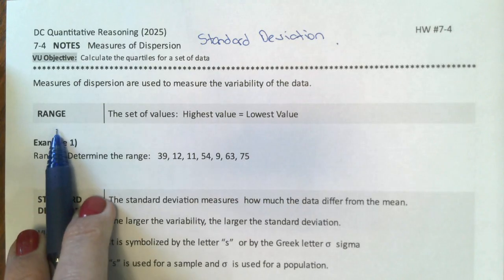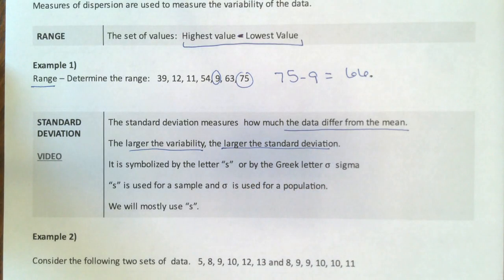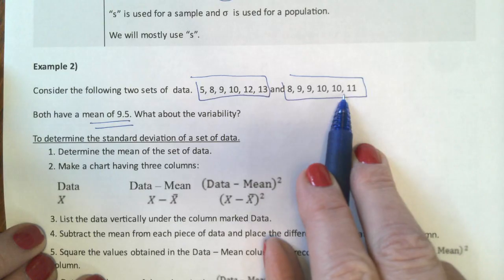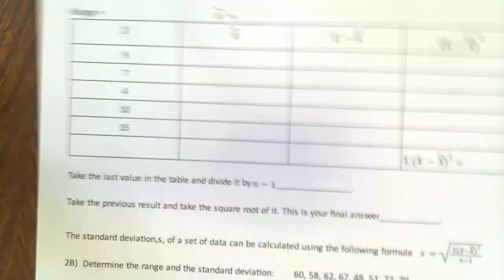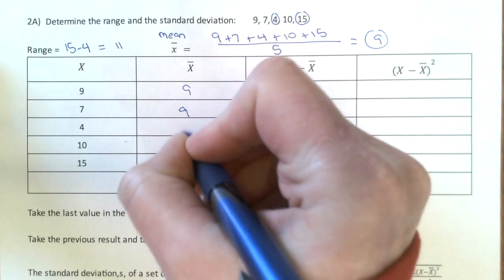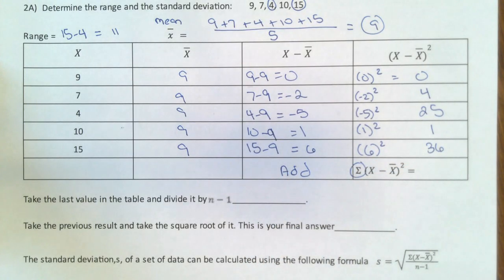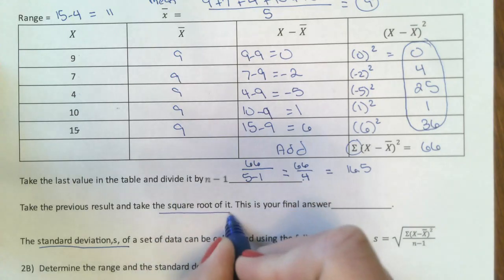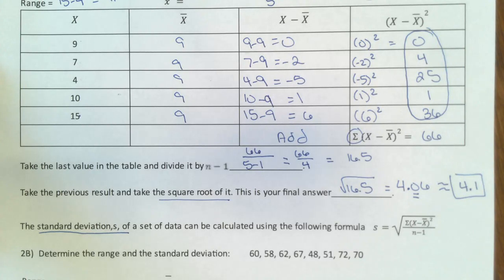7-4 Measures of Dispersion (Standard Deviation)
Calculate a standard deviation - how much the data differ from the mean
1. Calculate the mean
2. Subtract data - mean
3. Square that number.
4. Add up all the squares.  Divide by n-1 (number in the data set -1).  Take the square root of that number.  This is the standard deviaiton.